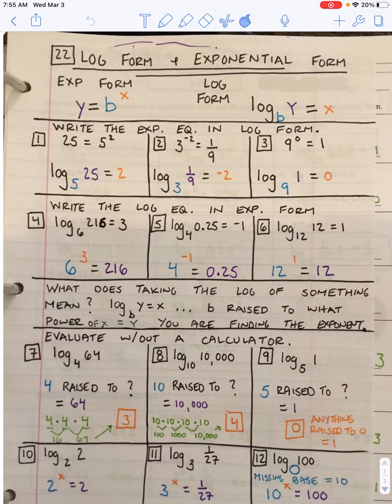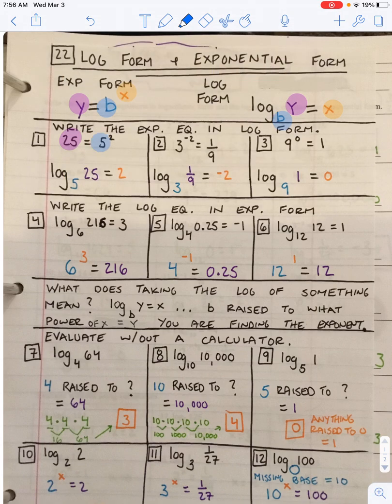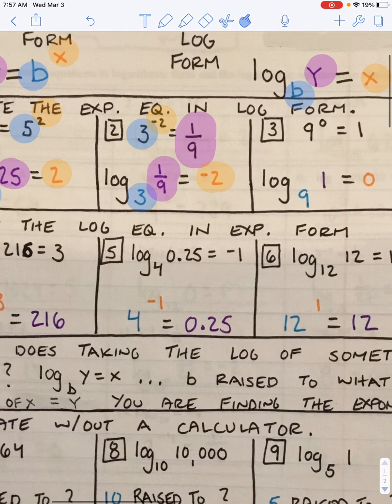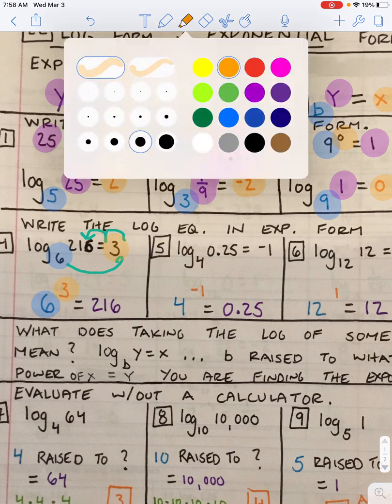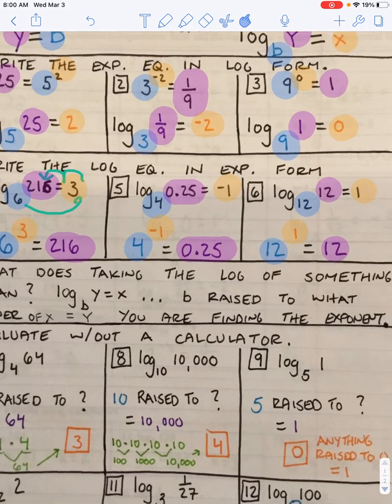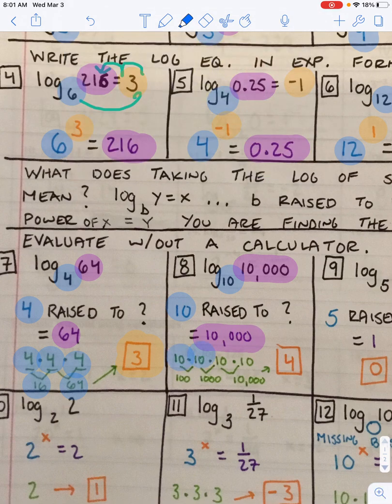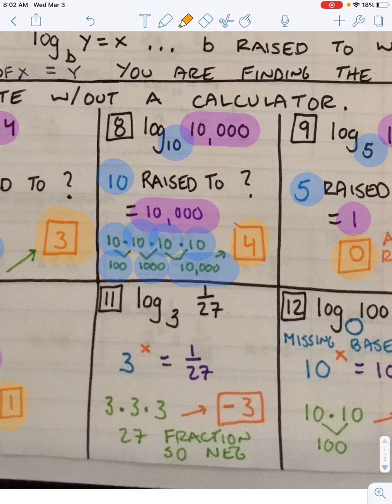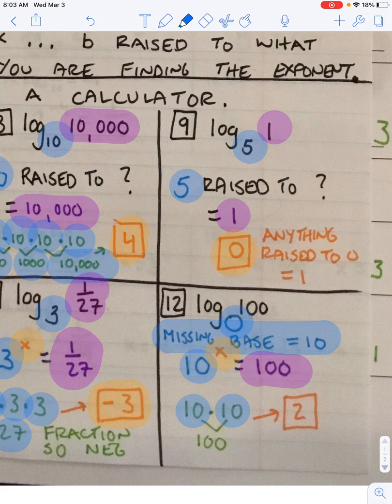22 Log Form and Exponential Form Notes Video